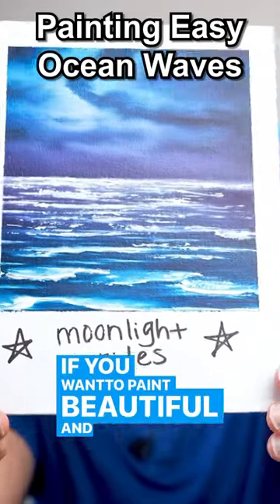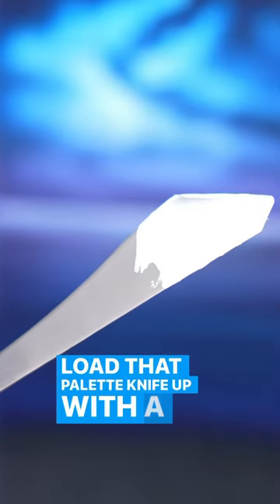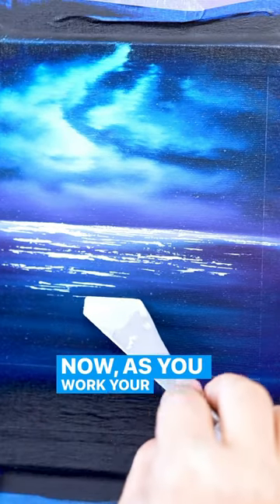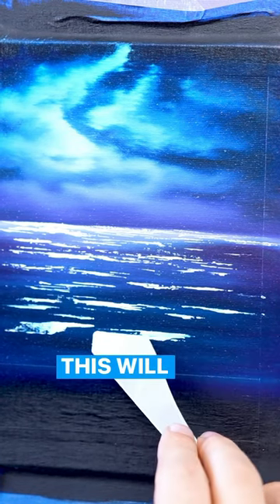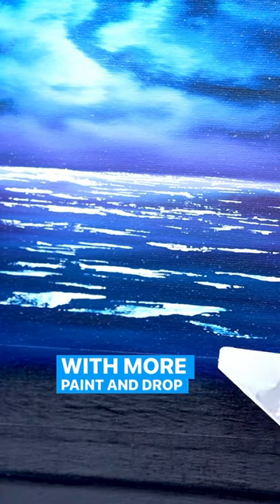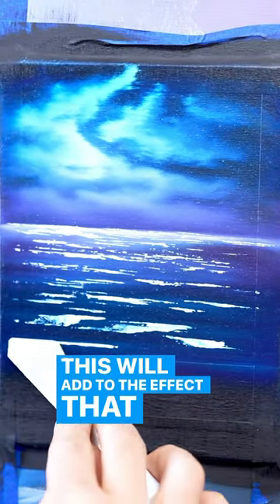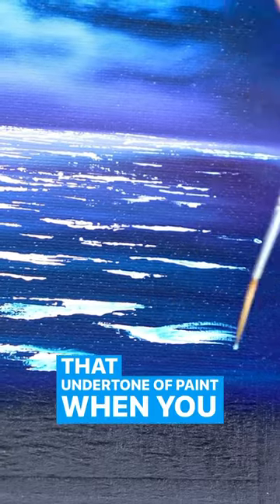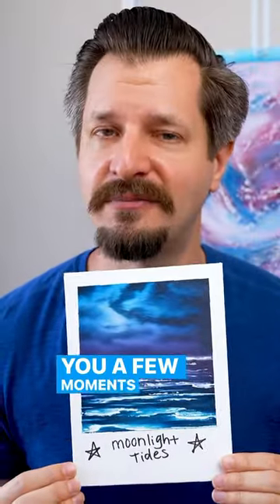Simple Painting Techniques For Effortless Waves!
Unleash your creativity and learn how to effortlessly paint stunning waves with easy-to-follow techniques, making your artworks come alive with the beauty of the ocean.